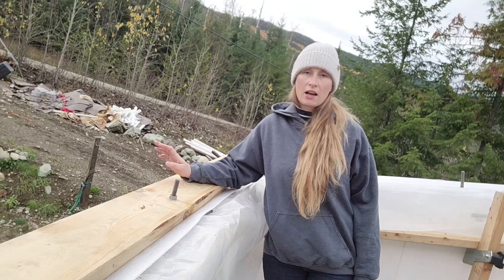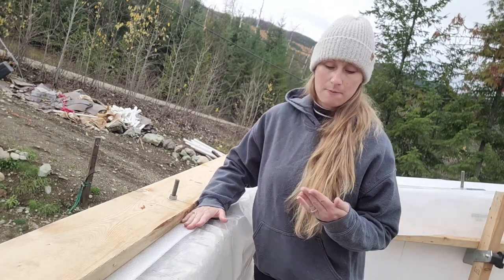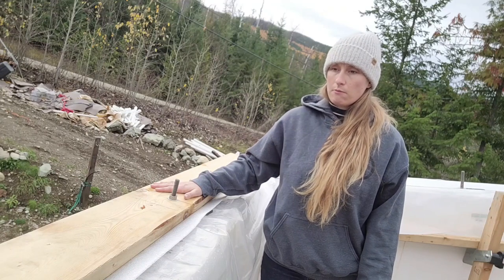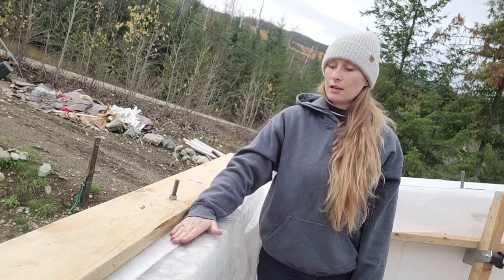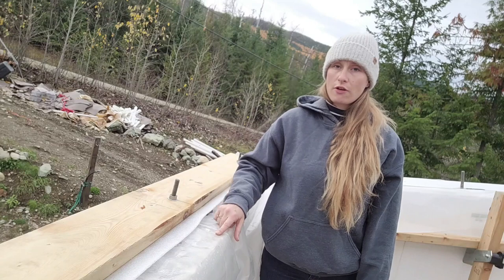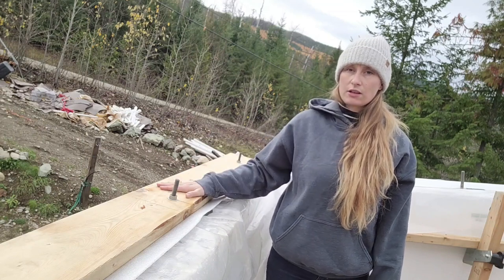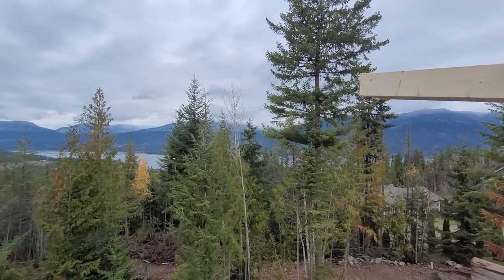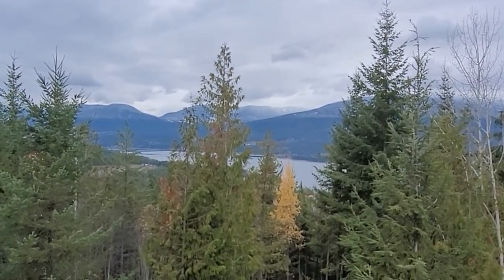Truss me, we'll get this roof on soon! But first: Sill plates and airtight envelope (passive house)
On our last concrete pour, we capped the sloping walls of our single slope (aka shed roof) with plywood to keep the concrete flush with the icf foam. Today we get to pull the plywood off and see what the concrete looks like.

Our trusses are delivered before we are ready for them because, well, everything takes longer than we think. We land the trusses on the roof and then continue working on the sill plates.

Directly over the  concrete we put a layer of poly with a bead of acoustic sealant. The poly will be sealed to the house wrap on the exterior and continue in along the trusses on the interior. Air sealing our ICF house to create an airtight envelope is crucial to achieving passive house status. We may only make it to step 5 of the BC ENERGY STEP CODE (⤵️) but we will still need an air tight envelope to do that.

Next over the poly goes the sill gasket. Then the anchor bolt holes are drilled in the 2x6 sill plates and they are bolted into place. This is where the trusses will sit.

About Us:

For a long time, Terry and I have been dreaming of a simpler life for ourselves- an off-grid cabin, wilderness, gardening, livestock, homesteading and lots of adventures. Last year we decided it was time to start working toward our dream and we set out on the hunt for our little slice of paradise. Over time our vision morphed from a small cabin in the woods to a net zero passive house powered by solar power. We haven't taken on a challenge like this before so there will be a lot of hard work and learning as we go. Join our journey of buying raw land and building our home as first time owner builders. Welcome to An Average Acre!